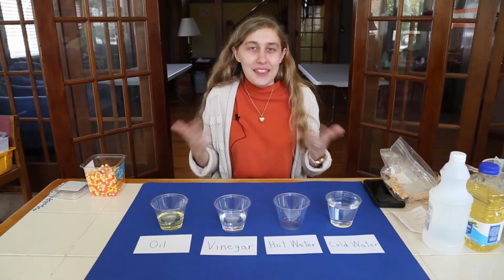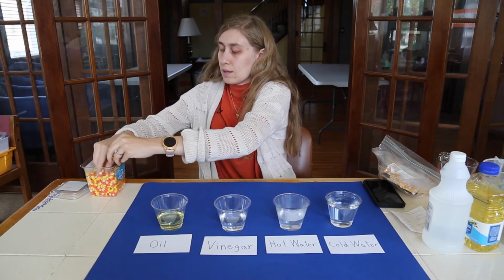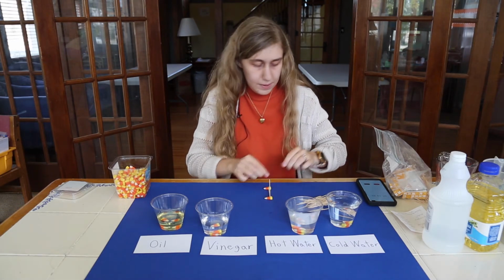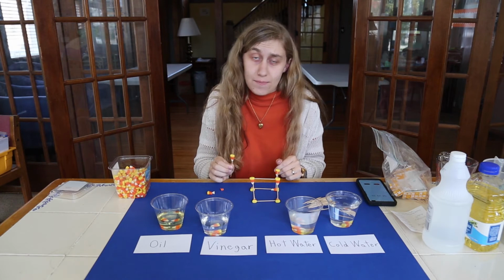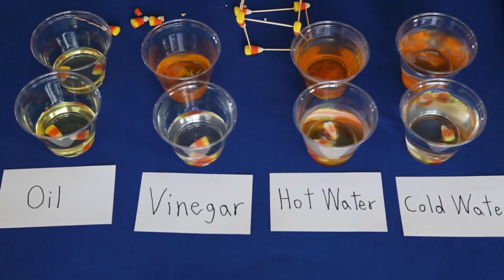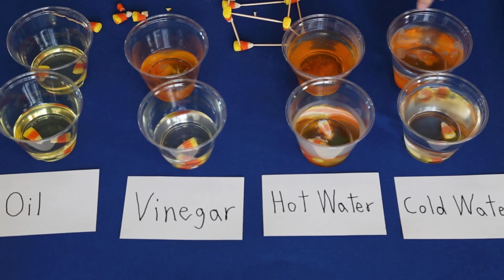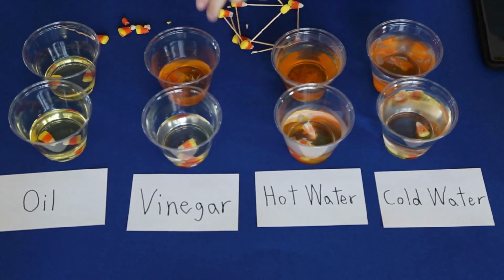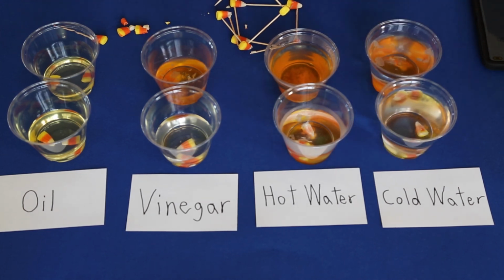STEM Project: Candy Corn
Find out what liquid dissolves candy corn the fastest in this video! Miss Bethany also attempts to build a structure out of candy corn and toothpicks. Will it stay together? Watch to find out!